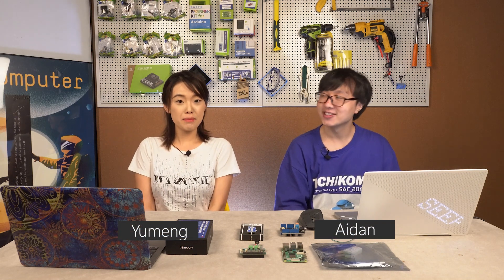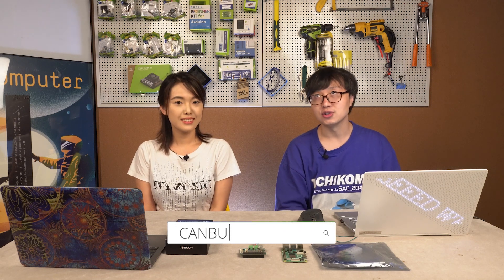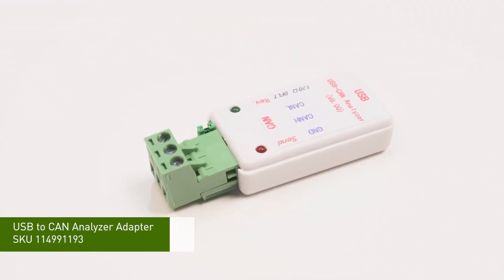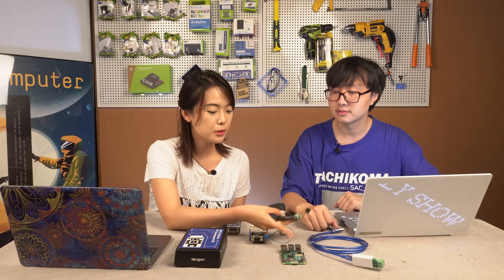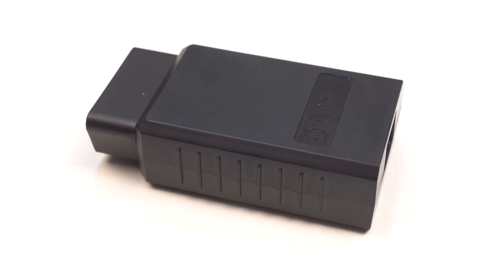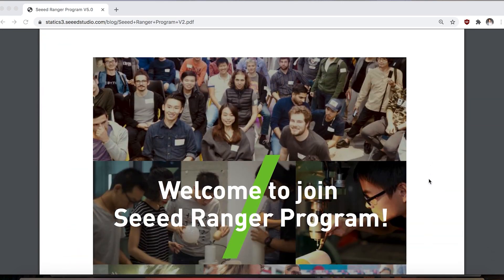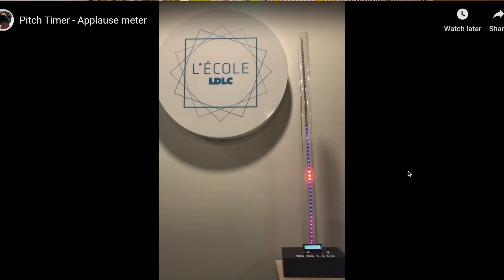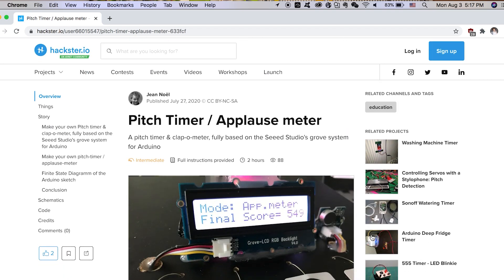Seeed Weekly Show No. 016 | CAN-BUS Module, Ranger Program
Welcome back to the Seeed Weekly Show. This week we're going to talk about CAN BUS and update our Ranger Program.